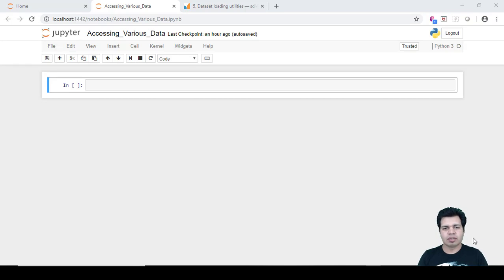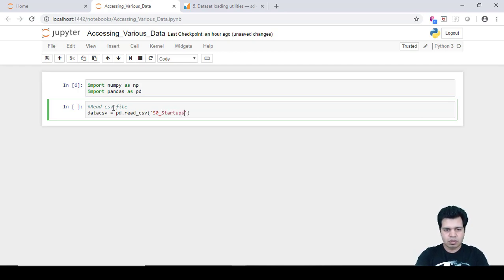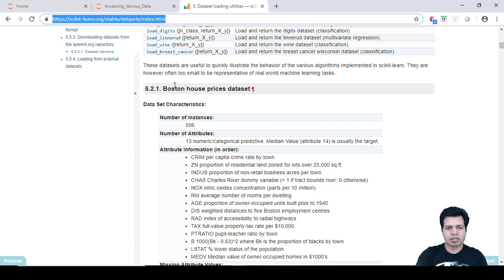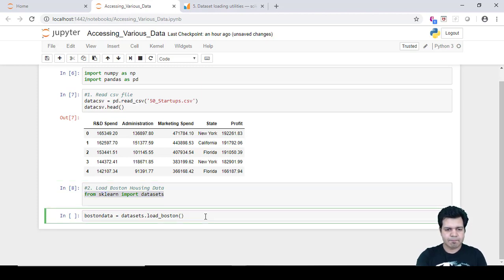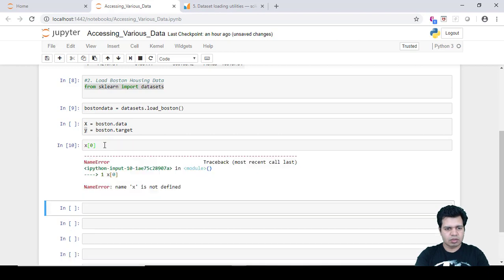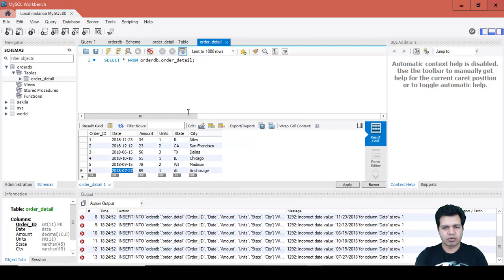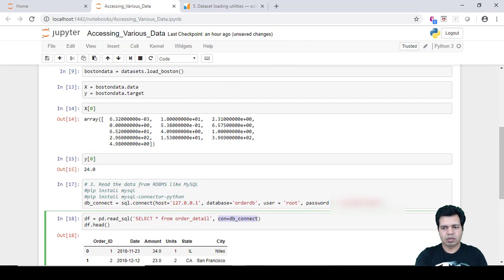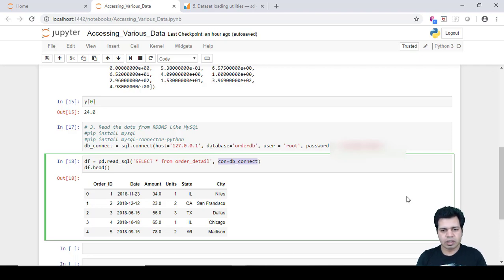Load or Extract Data from MySQL DB or CSV file for ML | Extract Data using Sklearn Python for ML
This video titled "Load or Extract Data from MySQL DB or CSV file for ML | Extract Data using Sklearn Python for ML" explains the steps to load or import data from MySQL Database or .csv file or using scikit learn package to pandas/python data frame. Data Extracted can then be used to build Machine Learning Models. This is a machine learning & deep learning Bootcamp series of data science. You will also get some flavor of data engineering as well in this Bootcamp series. Through this series, you will be able to learn each aspect of the Data science lifecycle right from collecting data from disparate data sources, data preprocessing to doing visualization as well as model deployment in production. You will also see how to perform data preprocessing and build, regression, classification, clustering as well as a recurrent neural network, convolution neural network, autoencoders, etc. Through this series, you will be able to learn everything pertaining to Machine and Deep Learning in one place. Content & Playlist will be updated regularly to add videos with new topics.